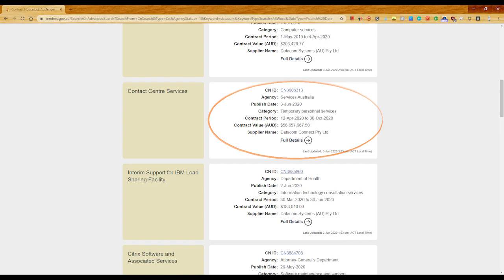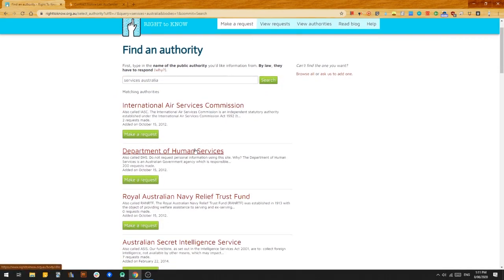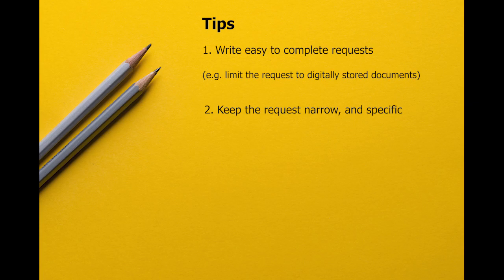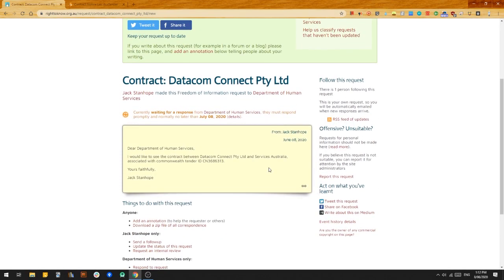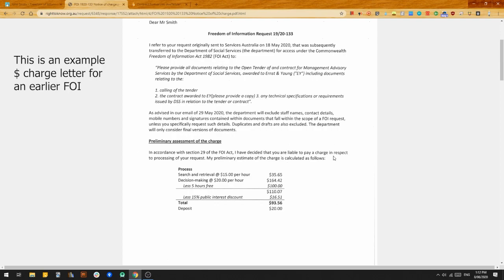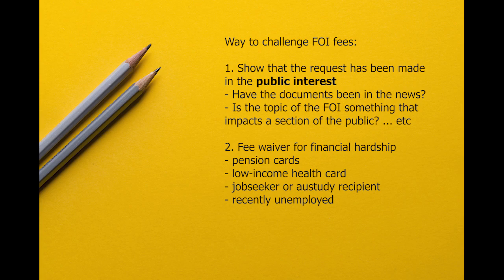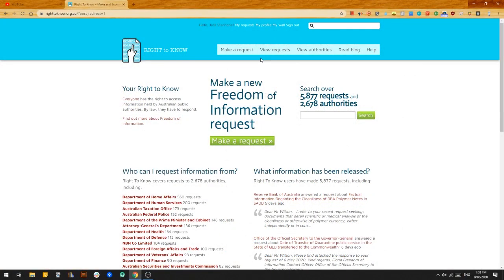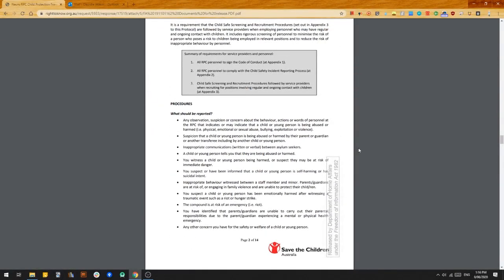Tutorial: Australian Freedom of Information (FOI) requests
Links:
AusTender - tenders.gov.au
Information commissioner - oaic.gov.au